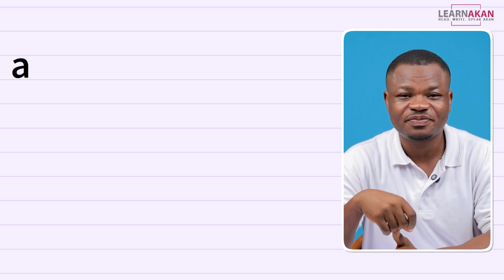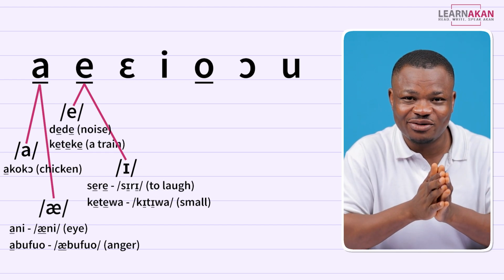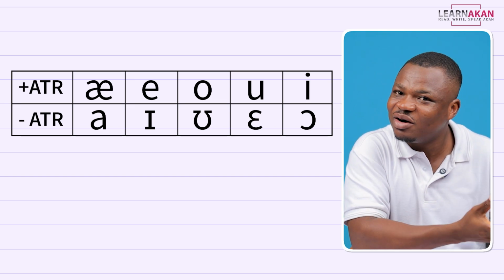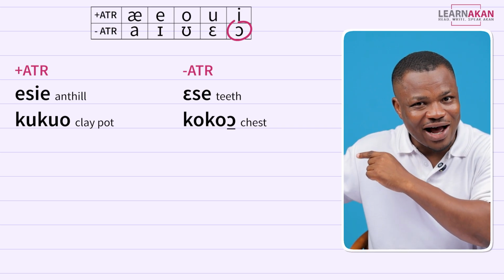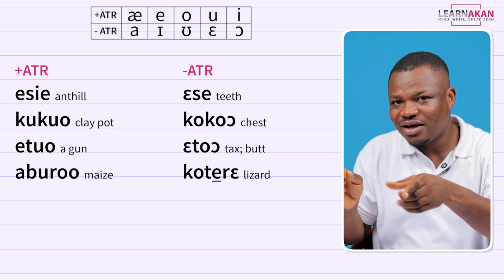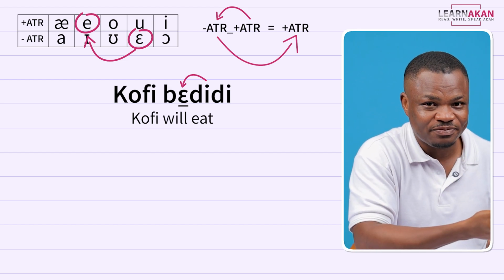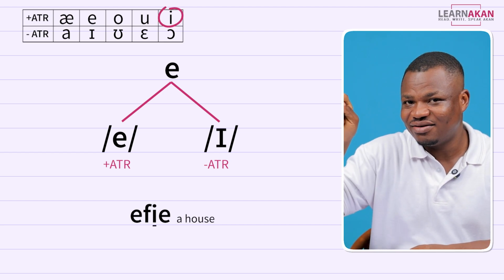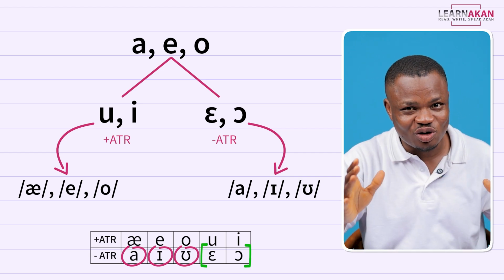Akan (Twi) Vowel Harmony: An Introduction | LEARNAKAN.COM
In today's lesson, I will introduce you to a very important phonological process in Twi known as vowel harmony. If you are able to fully grasp this phenomenon, it'd help you improve your Twi pronunciation and writing skills immensely.

👤 ABOUT ME
 I’m Stephen Awiba, but most people know me here as Tikya Yaw. I’m the founder of LEARNAKAN. I was born and grew up in Kumasi, the heart of Asante Twi, and I’ve been helping people worldwide learn to read, write, and speak the language in a fun and practical way.